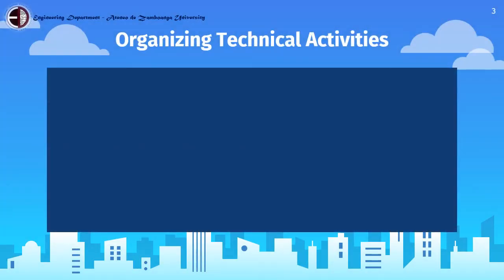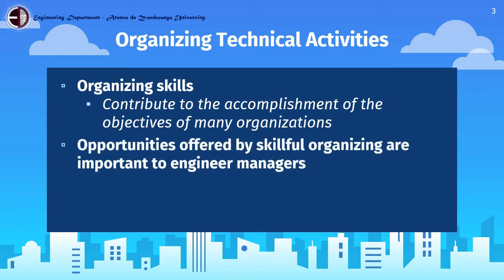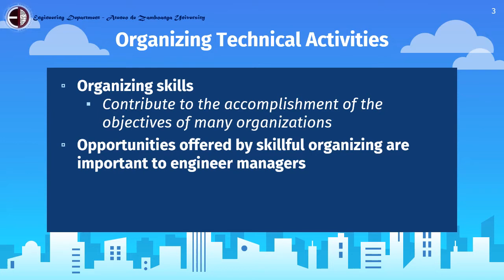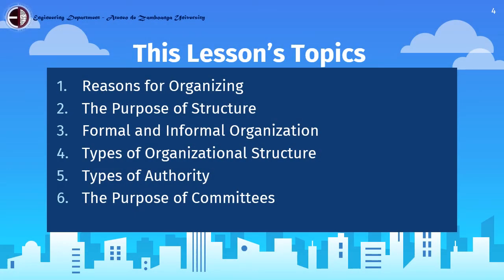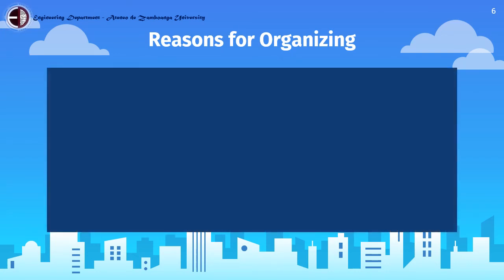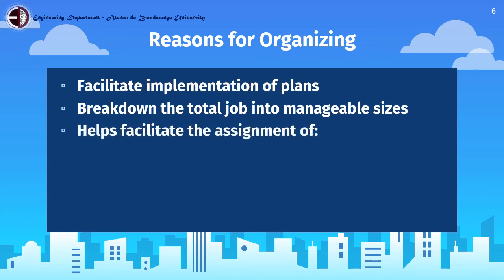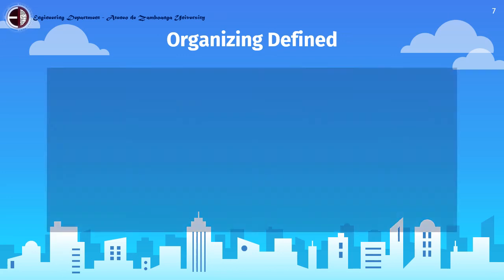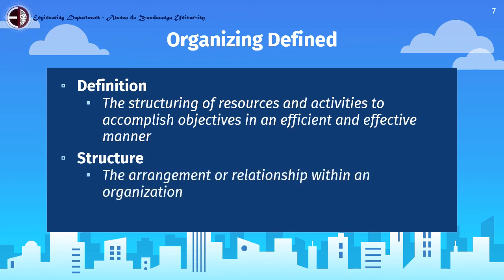Organizing Technical Activities 1 /4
Organizing Technical Activities
ENG.132 Engineering Management